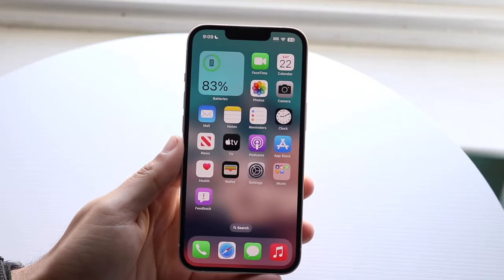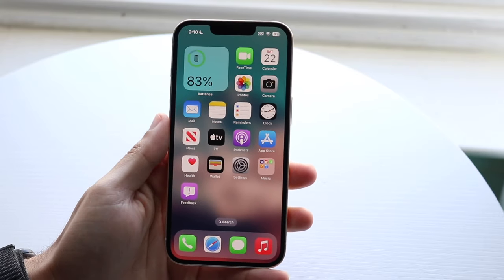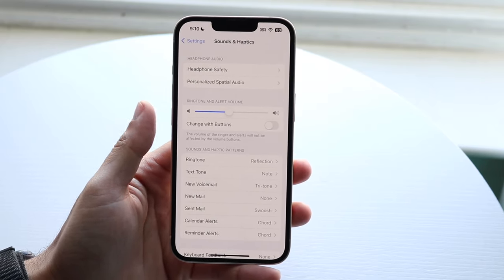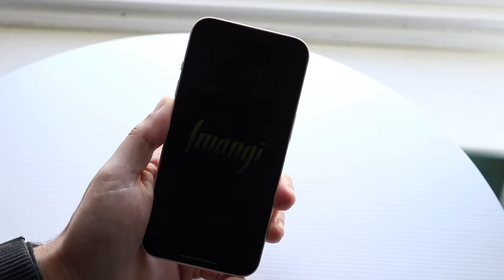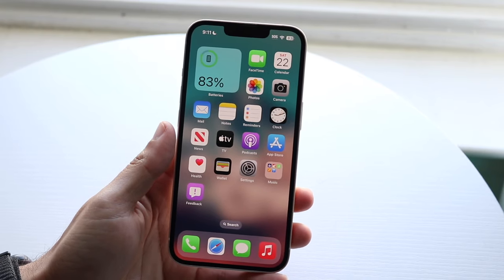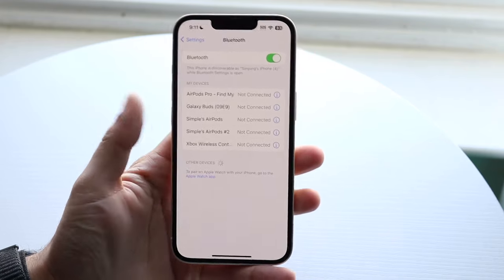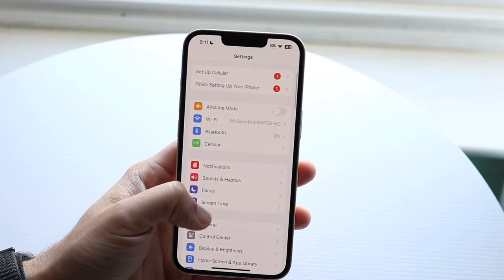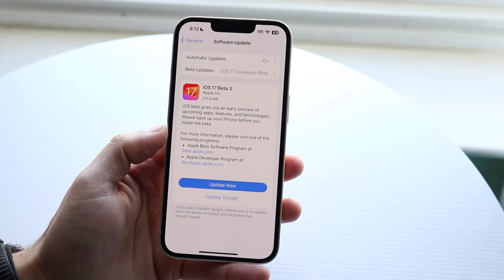How To FIX iPhone Volume Automatically Going Up/Down! (2023)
Here is exactly How To FIX iPhone Volume Automatically Going Up:Down! (2023)